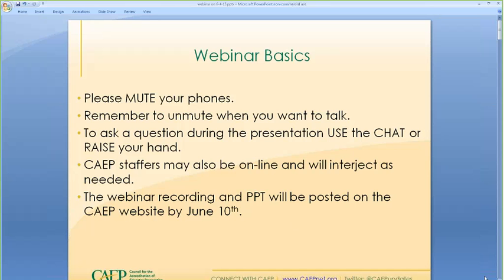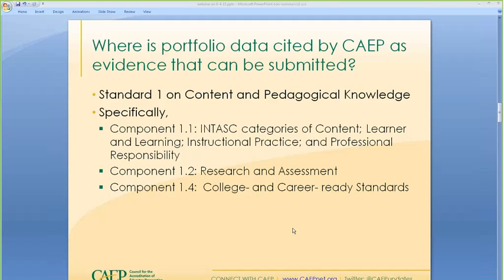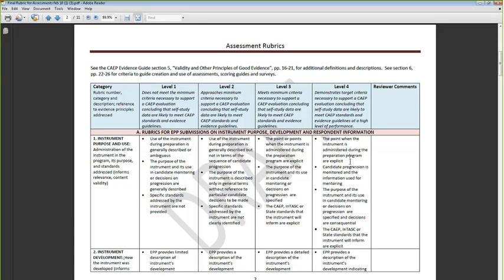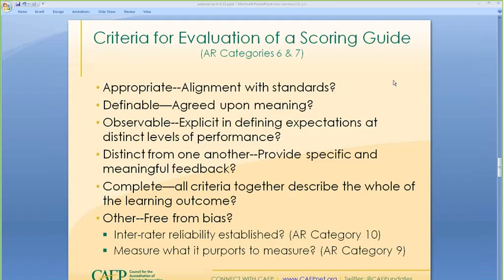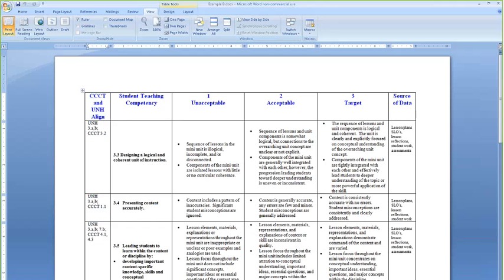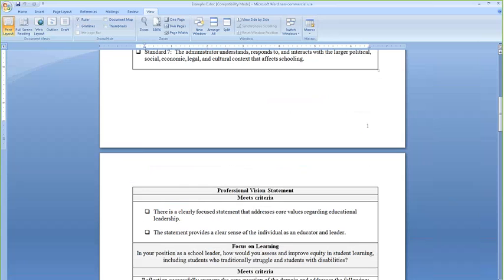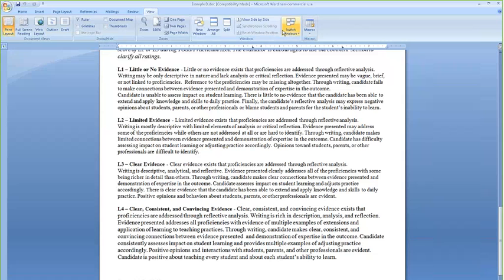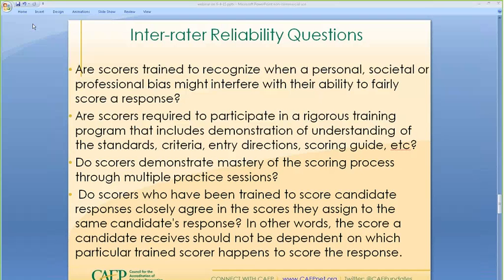Focus on Portfolios